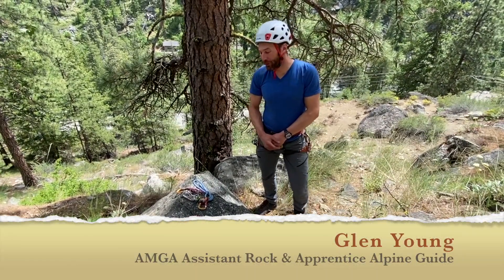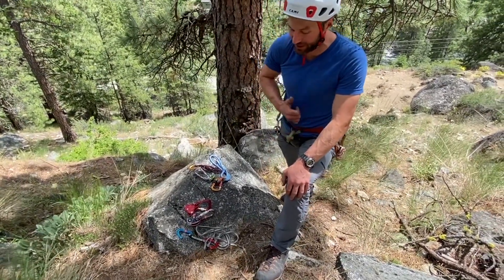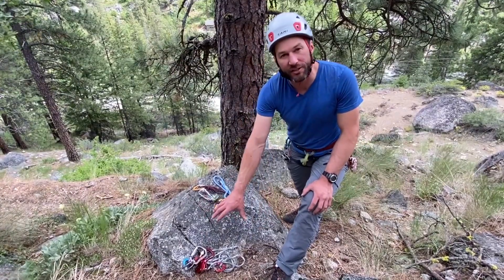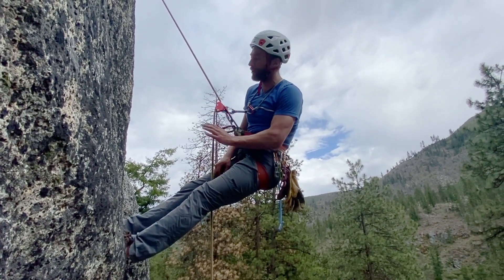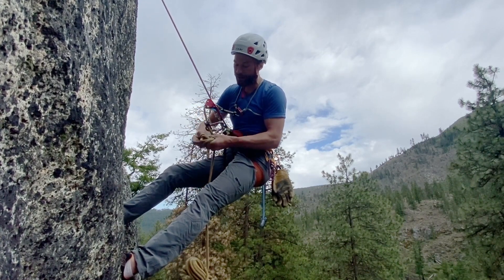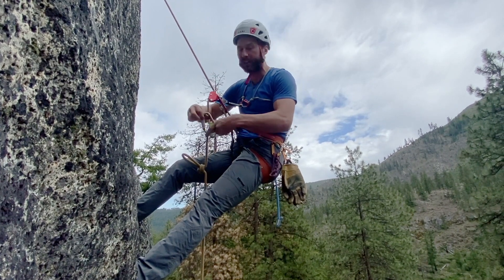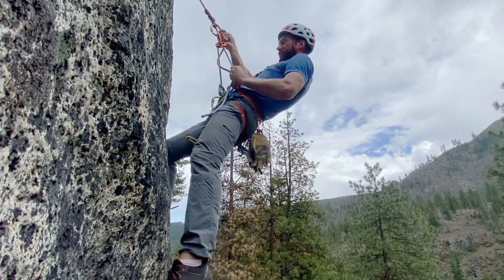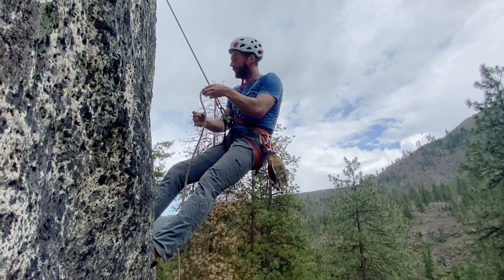Rope Solo Escape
Top rope soloing allows you to climb without a partner.  Doing this requires the use of specialized devices that lock-off on the rope if you fall.  But what if the devices are locked-off, and you can no longer climb up to the anchor?  How do you descend?  This video shows one technique for escaping a rope soloing system where your devices are under load.  Equipment used includes a Petzl Connect Adjust, an Edelrid Birdie (a Grigri will also work), and a friction hitch.